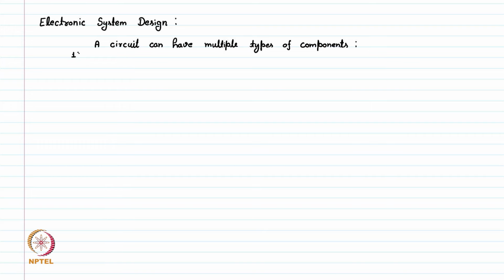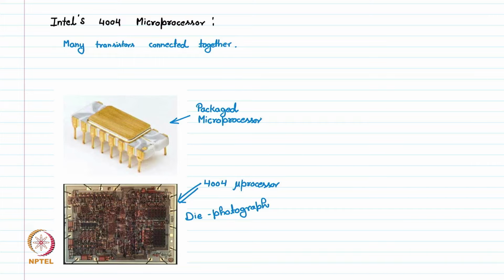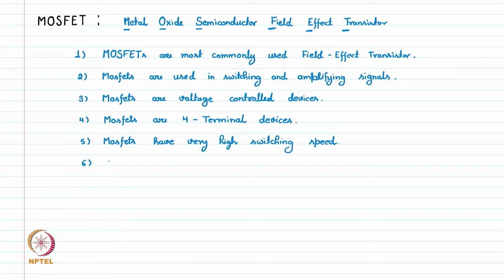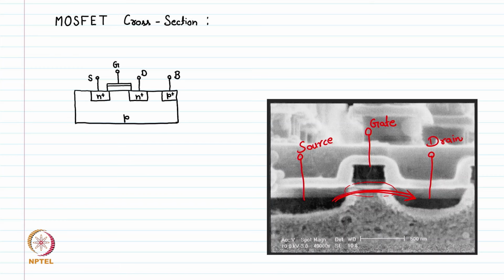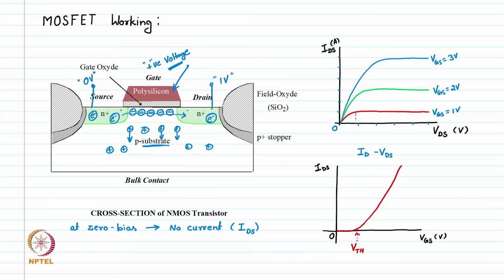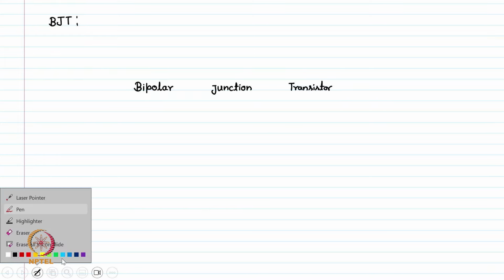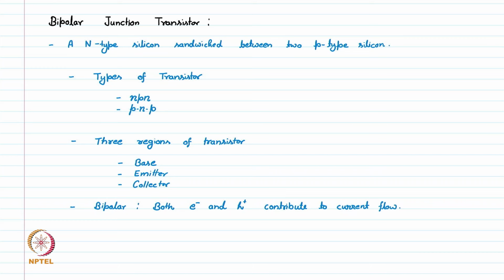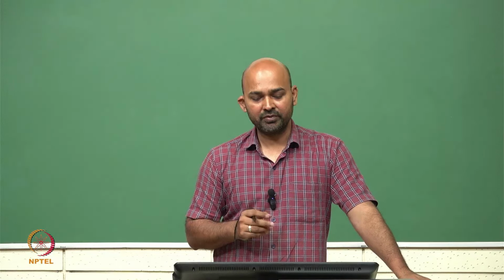LECTURE 4 : Active Circuit Elements: MOSFET, BJTs